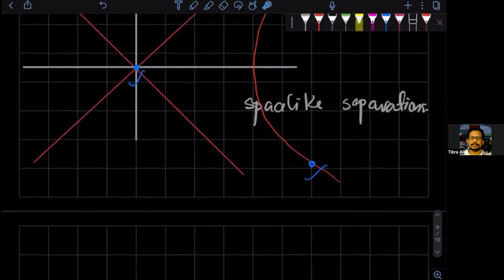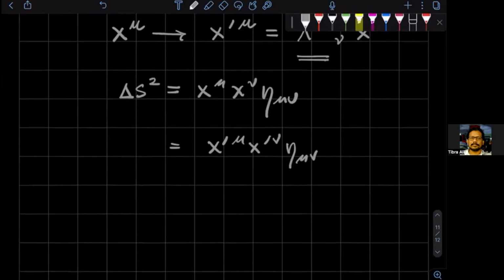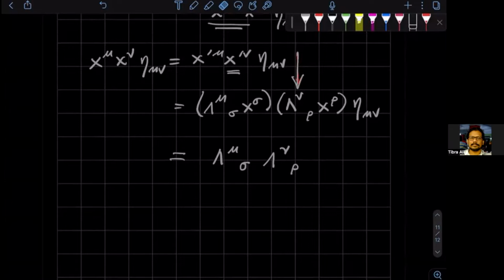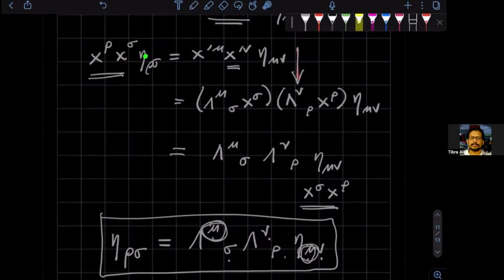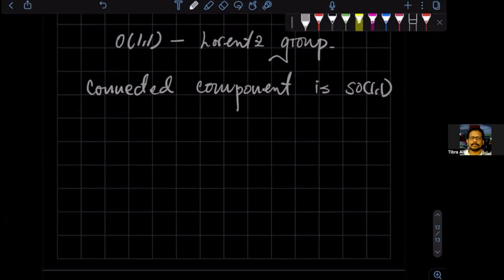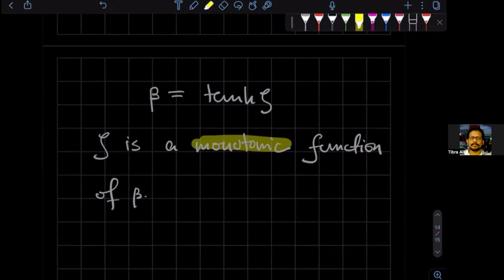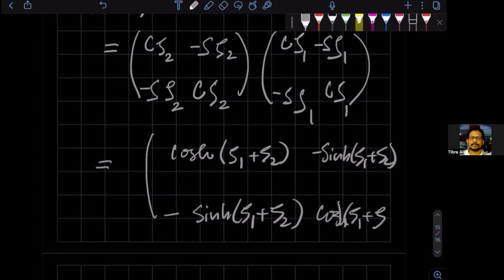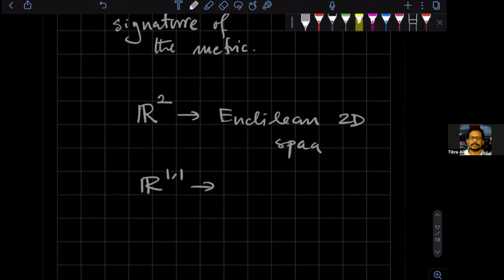Group Theory L9V3: Lorentz Transformations